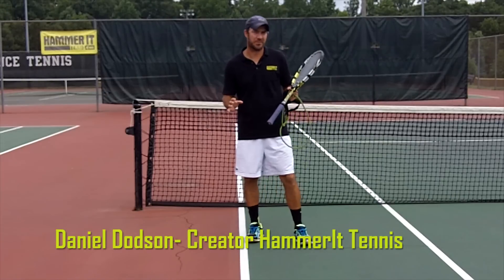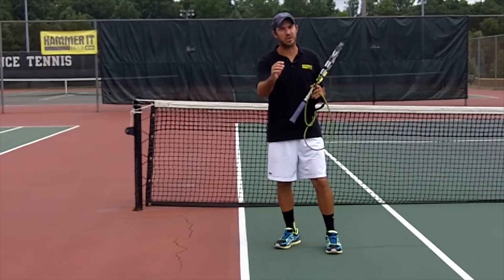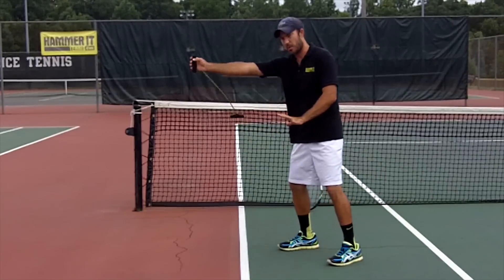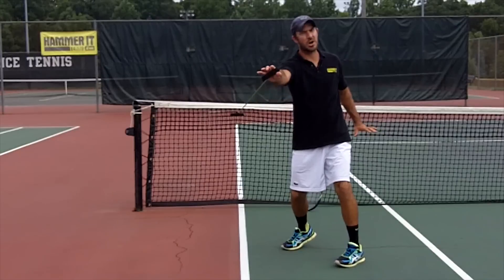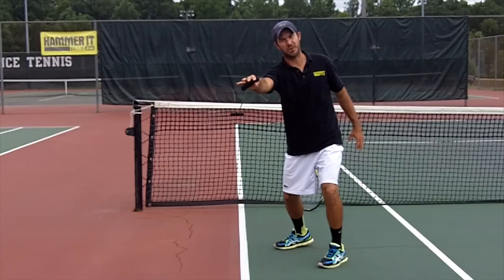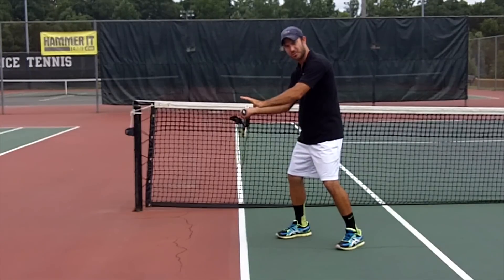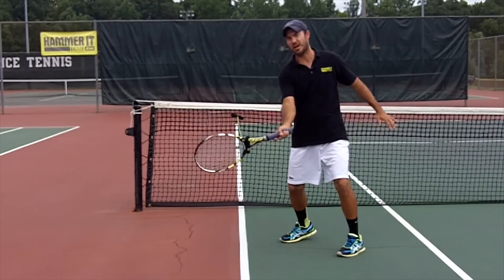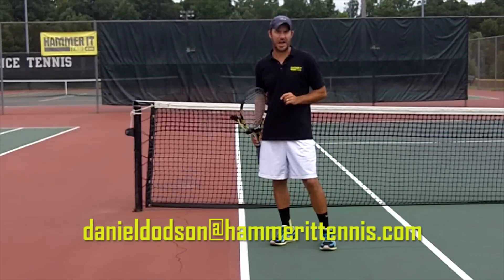Tennis Training Tips - Resistance Band for More Accurate Forehands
Daniel Dodson, creator of HammerIt Tennis, shows you how training with a resistance band can help you learn to keep your swing heading down the target line to your target!